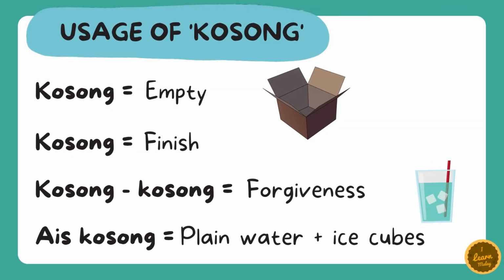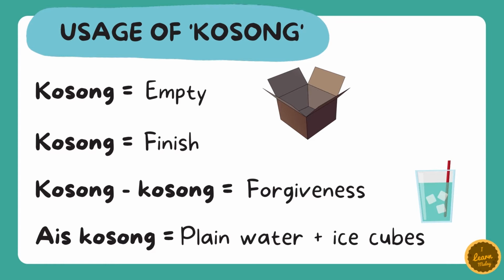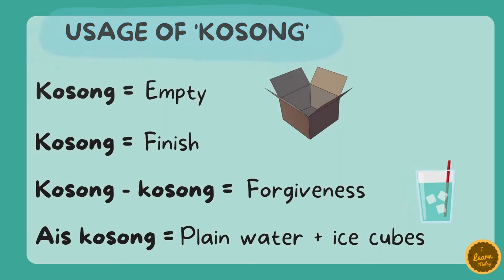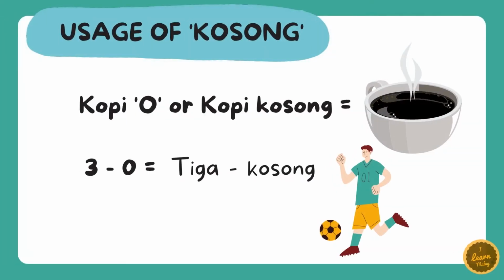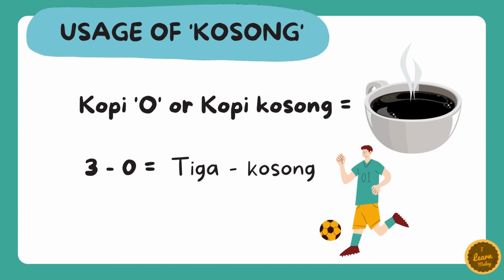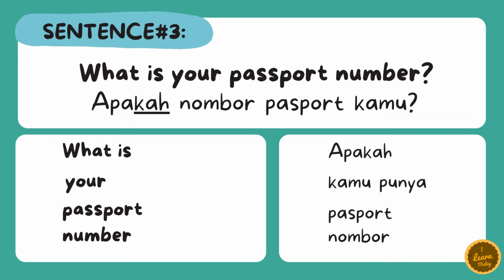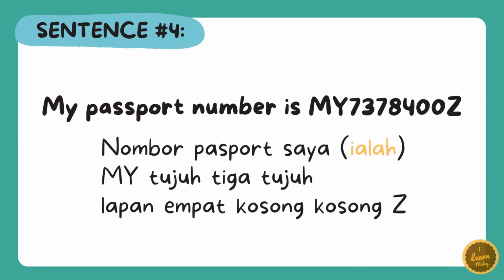How to Use Numbers in Malay | Spoken Malay for Daily Life